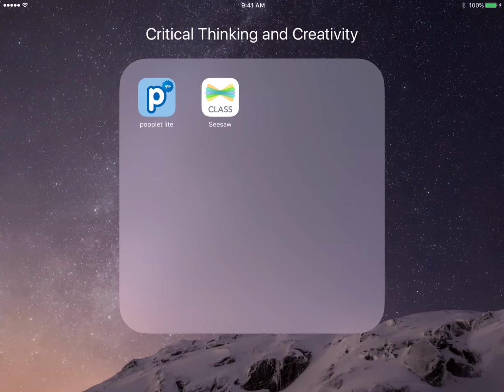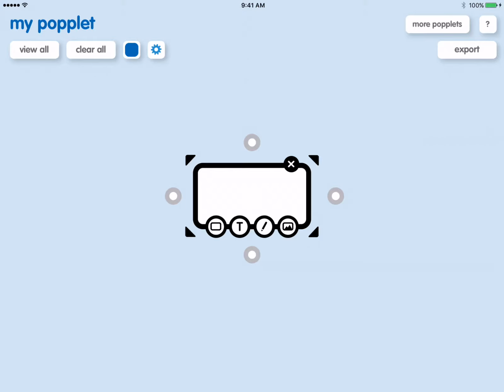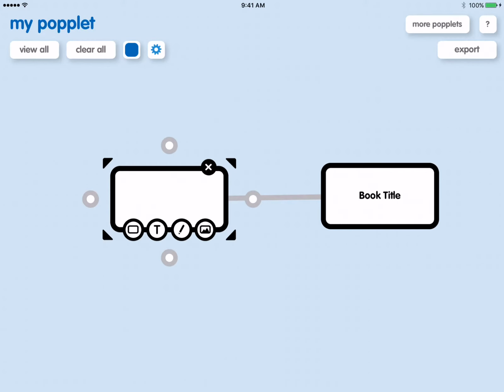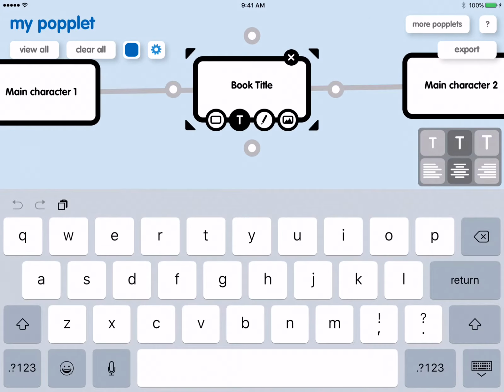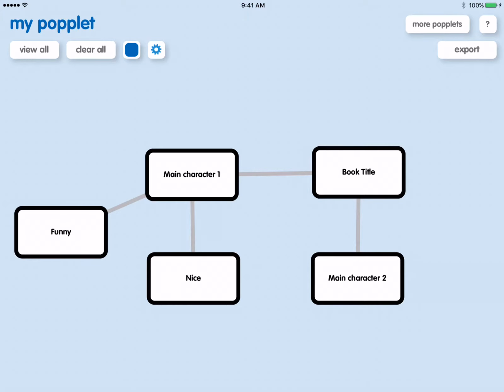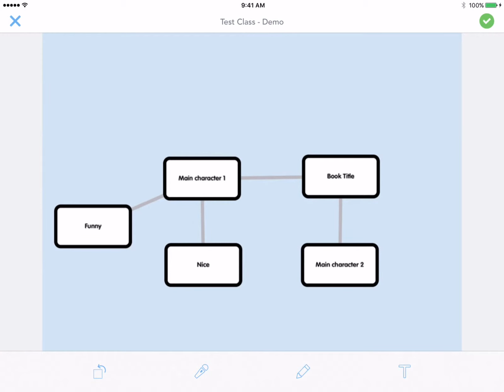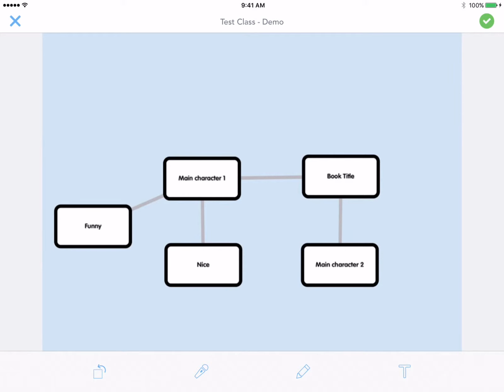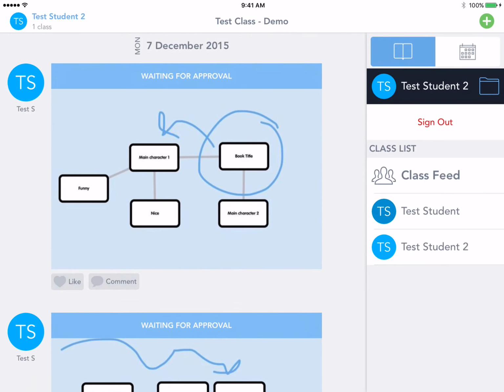Mind Mapping for Understanding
Using both Popplet and Seesaw, students are able to show what they know in a very in depth way while still exploring creativity.